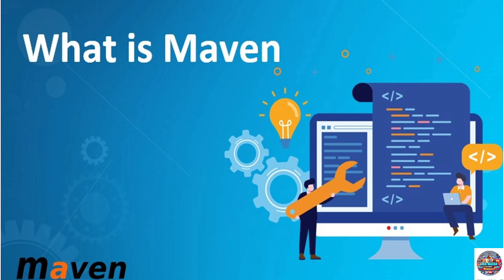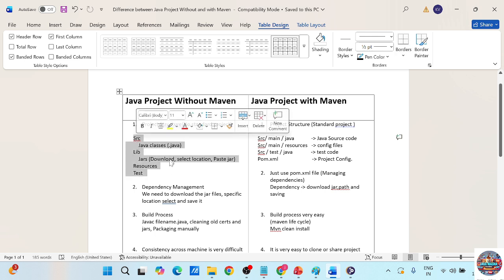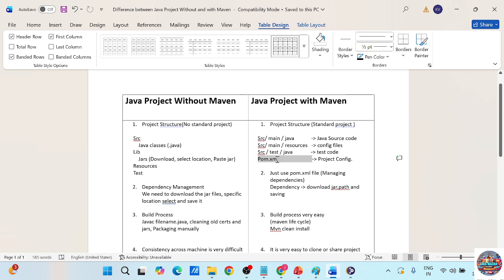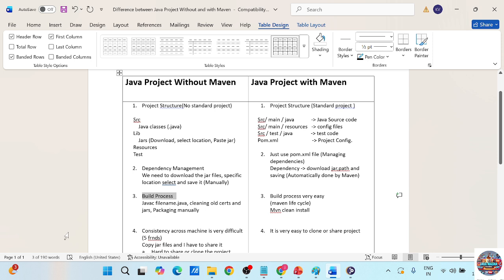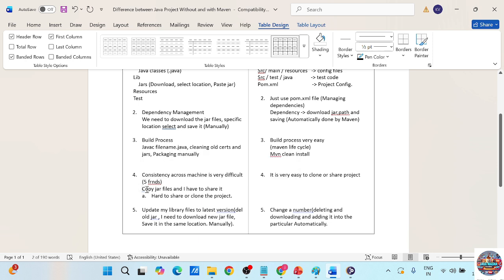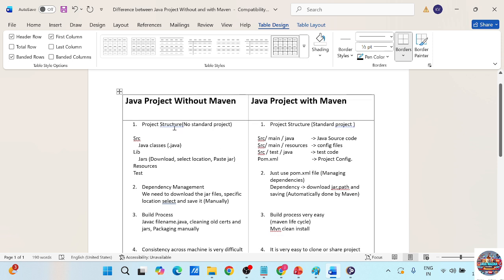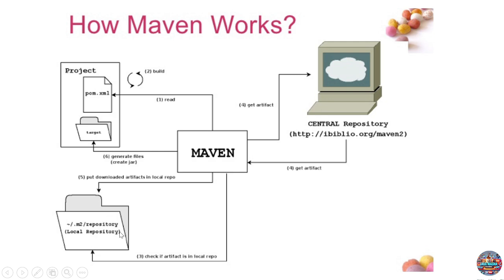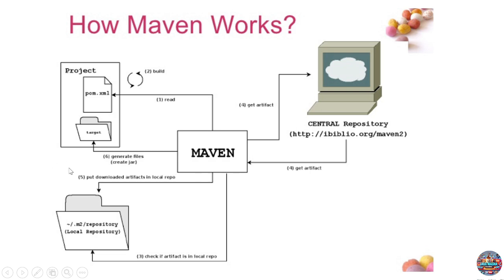What is Maven? | Java Build Tool Explained (Beginner Friendly)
📄 Description:
In this video, we’ll explain what Maven is, why it’s an essential tool for Java developers, and how it simplifies project management and builds. Whether you’re just starting with Java or want to understand how professional projects are organized, this video gives you a clear, beginner-friendly overview. 🚀

📌 What You’ll Learn:
✔ What Apache Maven is and its role as a build automation and project management tool in Java development. Maven helps automate compiling code, running tests, packaging applications, and more.

💡 Key Concepts Covered:
• POM.xml and what it does
• Lifecycle phases like compile, test, package, etc.
• Repositories (local, central, remote)
• Plugins and goals — extend Maven’s capabilities

👨‍💻 Who Is This For:
🧑‍💻 Beginners learning Java build tools
👨‍💻 Developers preparing for project setups
🎓 Students wanting a quick, clear understanding of Maven basics